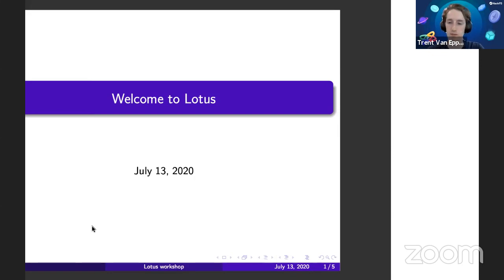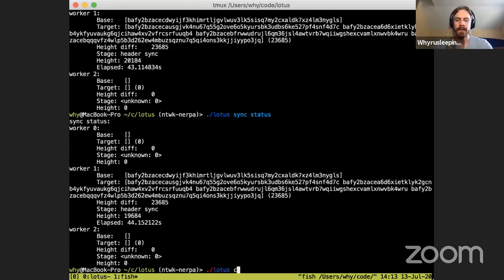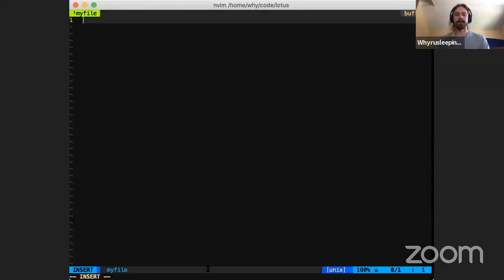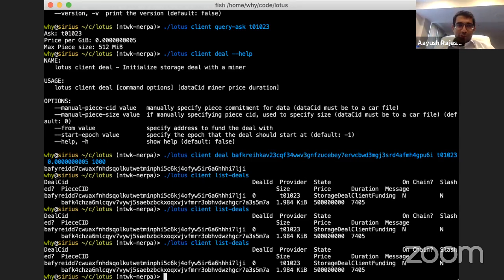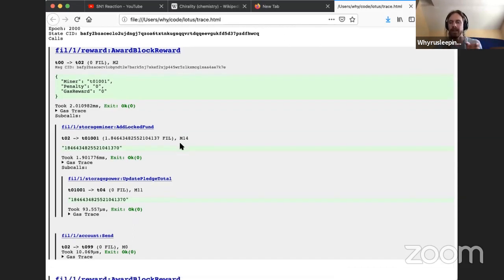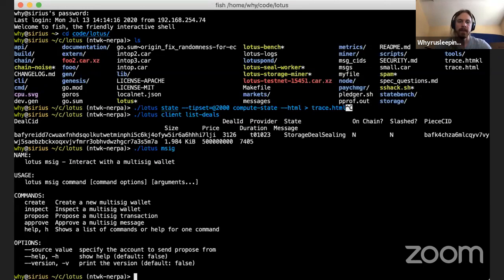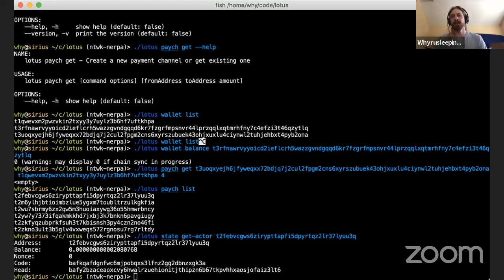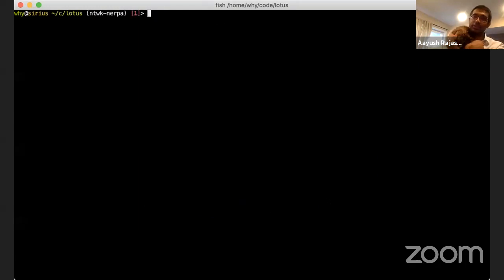Using Lotus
🛠️ Using Lotus w/ Aayush Rajasekaran, Whyrusleeping

Lotus, the reference implementation of the Filecoin protocol, is your path to connecting to the Filecoin network and interacting with your peers! In this interactive workshop, we'll go over the architecture of Lotus, walk through installing Lotus and syncing the blockchain, and examine how you can explore Filecoin's functionality through the Lotus node.

Links for hackers: lotu.sh

0:00 Intro - Trent ETHGlobal
2:30 Aayush - Session Kick-off
4:25 What does a Lotus Node do?
5:30 Session Overview
6:30 Installing Lotus from scratch
10:00  Sync the Nerpanet Chain
13:35 Use the Lotus CLI to create an account
14:50 Use the Nerpanet faucet to get some funds
18:50 Use the Lotus CLI to import a file
19:40 Make a deal with a Lotus miner to store a file
31:42 Understanding whats going on with a Block
35:45 Some Q&A
40:25 Storage Deal Sealing
57:40 Q&A Section
1:03:20 Closing Words - Trent ETHGlobal

~Official HackFS Event~